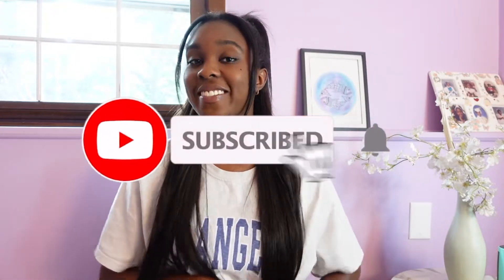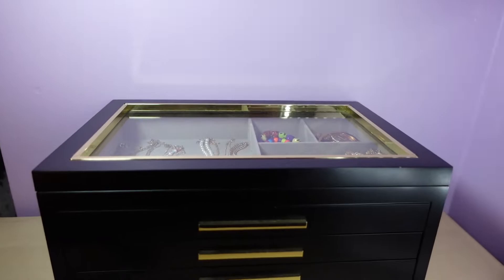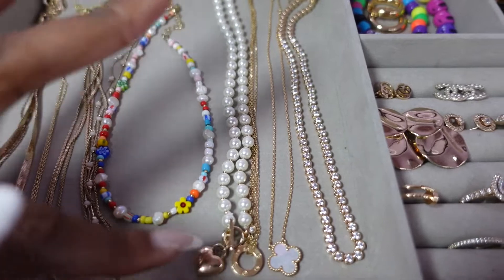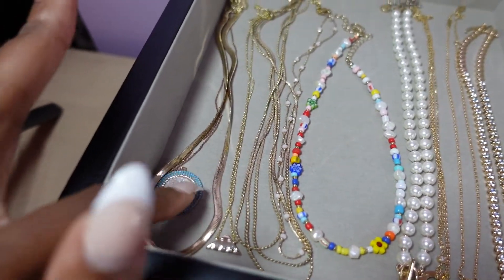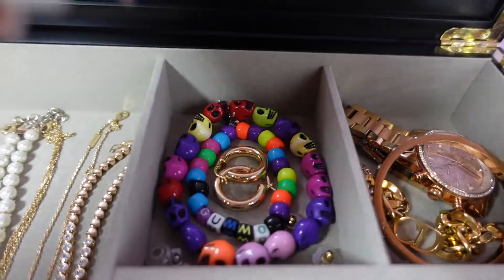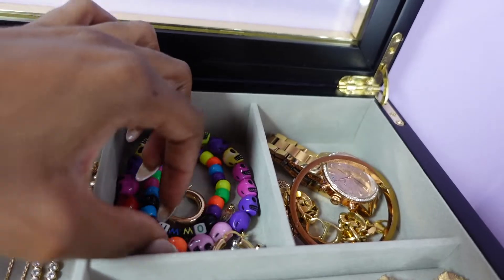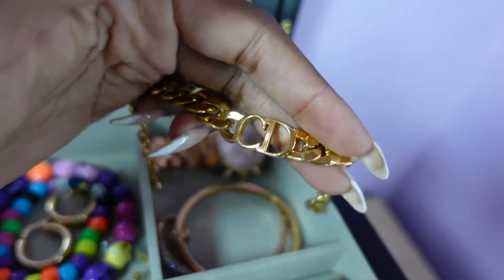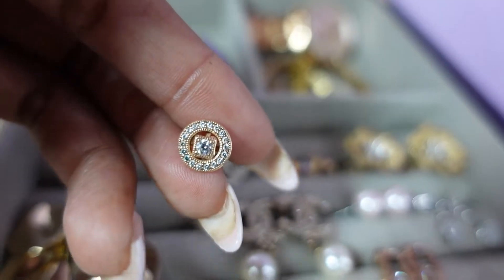MY ENTIRE JEWELRY COLLECTION 2022 ft. Van Cleef and Arpels, Cartier, Chanel & Dior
Today I finally filmed my entire jewelry collection for 2022. I definitely
have a few more goodies on my wish list, but this is what I have so far. Hope you enjoy!